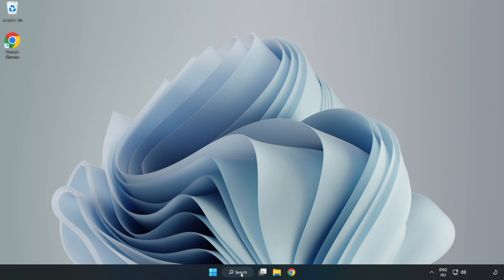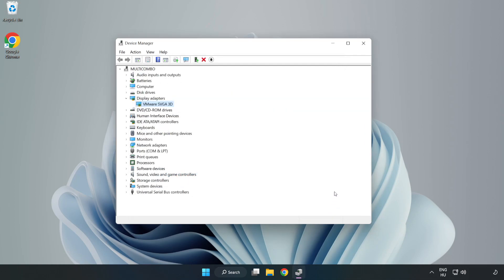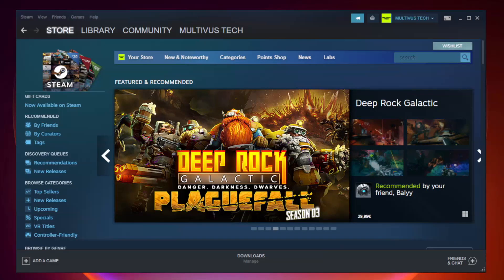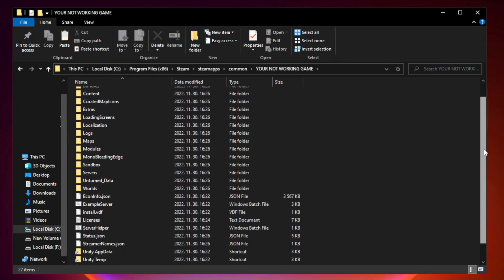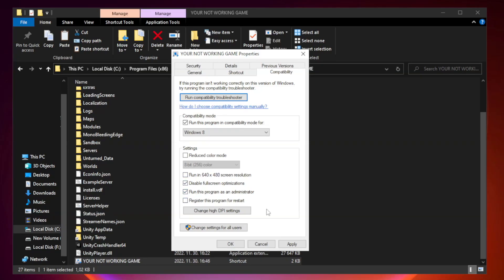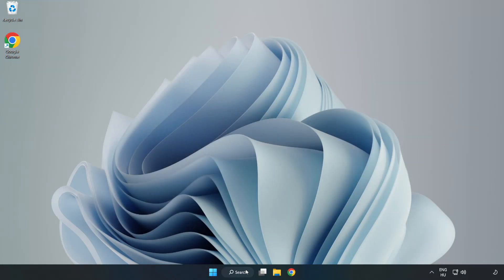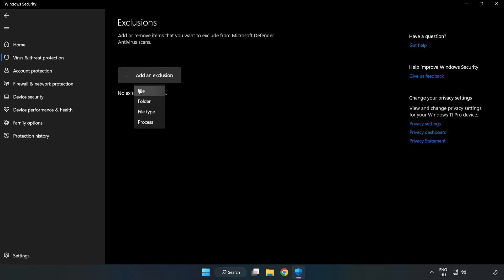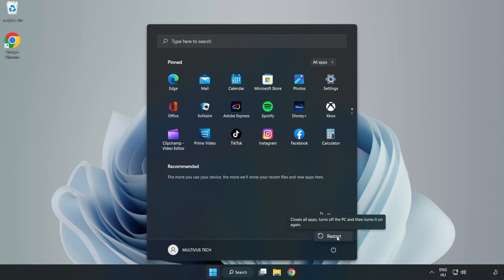How to FIX Sengoku Dynasty Crashing on Startup!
I'm going to show How to FIX Sengoku Dynasty Crashing on Startup!